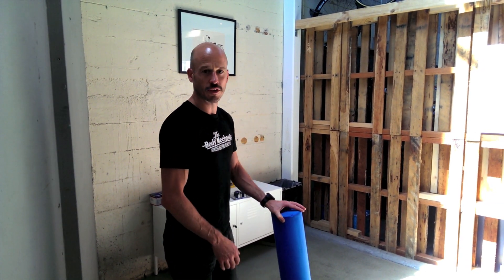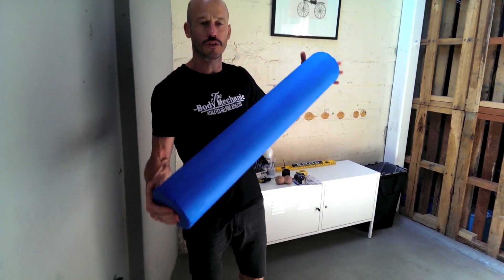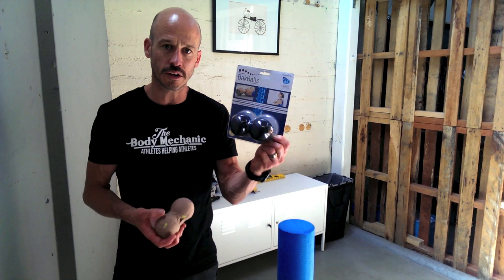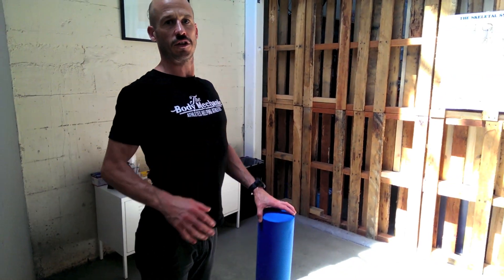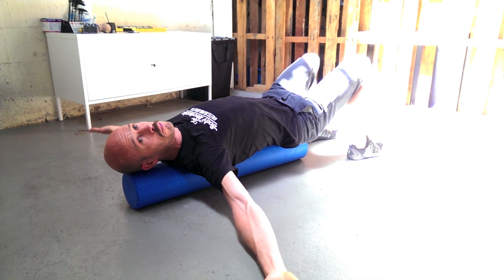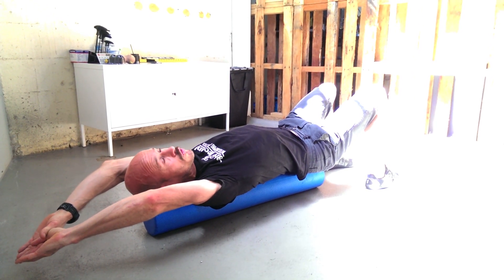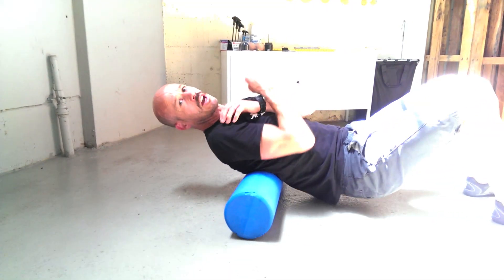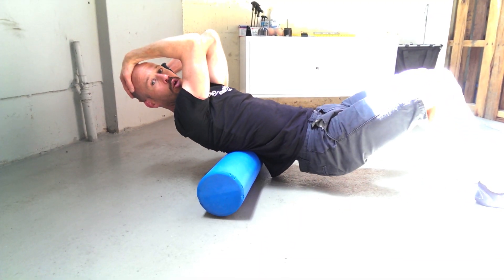Thoracic Spine Foam Rolling for runners and cyclists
Most people spend too much time sitting, which can make our thoracic spines very tight and stiff. Runners and cyclists need a mobile spine to be comfortable on the bike and to maintain a good posture whilst running.

By using a foam roller and trigger point balls regularly, you can keep the thoracic spine mobile, and maximise your running and cycling performance.